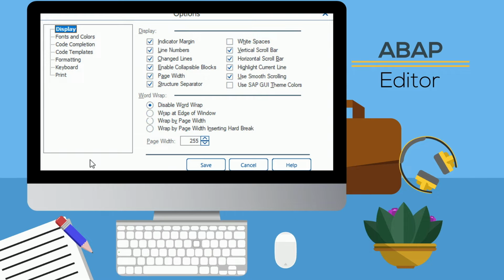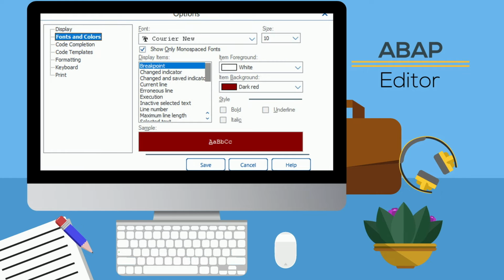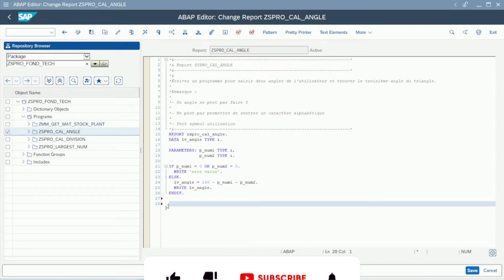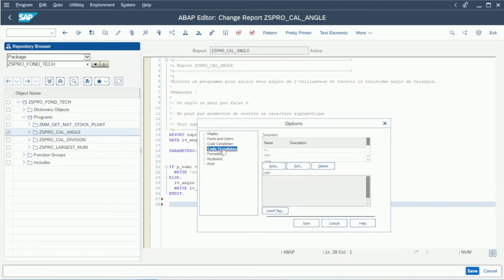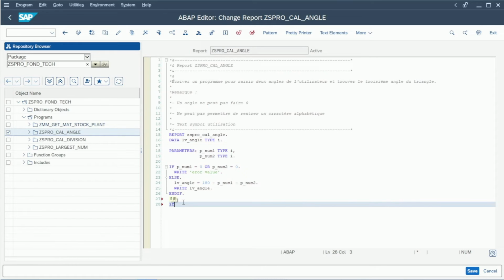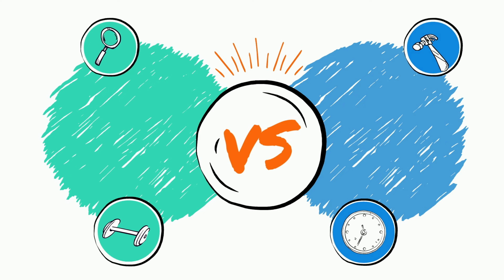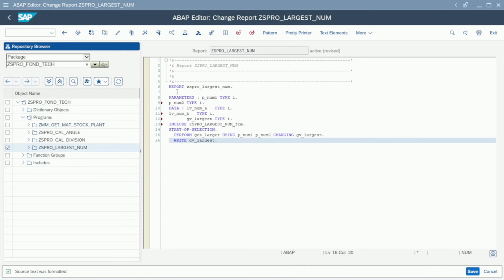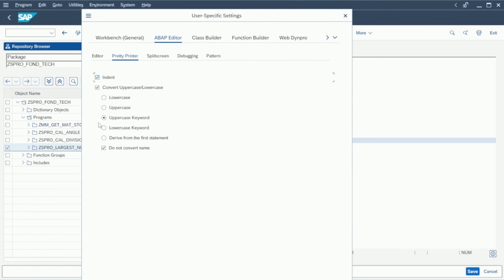SAP ABAP - ABAP Editor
Discover the SAP ABAP Editor in this captivating video!

Learn how to use this powerful tool to write, modify and execute ABAP code. Explore the ABAP Editor's advanced features such as syntax highlighting, autocompletion and debugging to help you develop and troubleshoot your programs.

Click now to watch the video and master the ABAP Editor in SAP ABAP!💪🎥✨

Hello,

If you're reading this, you're already committed to learning SAP via Youtube. And that's great news.

It shows that you're motivated, that you're looking to acquire solid skills and that you've understood one essential thing: SAP is a huge career opportunity.

But here's the real question: what do you really want to do with SAP?

- Would you like to become an SAP consultant and start a new career?
- Want to deepen your knowledge and become an SAP expert?
- Do you dream of freedom and would like to go freelance?

Good news: we have 3 training courses available to help you see things more clearly and move in the right direction.

💡 1. Become an SAP consultant
If you're changing careers, or want to use SAP as a lever to boost your career, this step-by-step training course guides you through what you need to know to become a consultant.

📈 2. Become an SAP expert
Want to go beyond the basics? Find out how to specialize and become a recognized SAP expert.

🚀 3. Become freelance SAP
Do you dream of independence, choosing your customers and setting your own rates? This program will give you all the keys you need to start freelancing with SAP.

Why can these courses help you?

✔️ You're already learning SAP: you might as well maximize your learning with additional resources.
✔️ It's 100% free: you have nothing to lose, only knowledge to gain.
✔️ You move forward at your own pace: no pressure, just the right information to structure your project.

SAP is a vast world, full of opportunities. These training courses are here to give you a clearer vision and help you choose the right path for your ambitions.

Michael